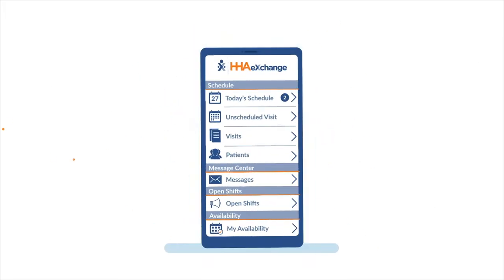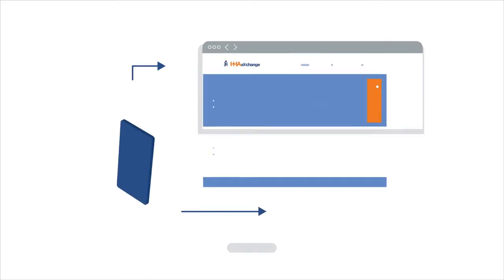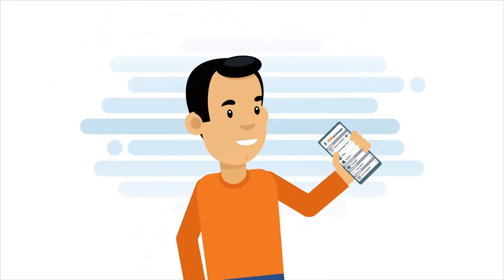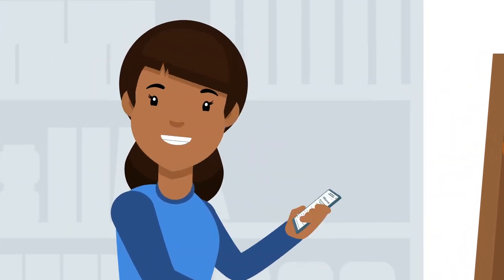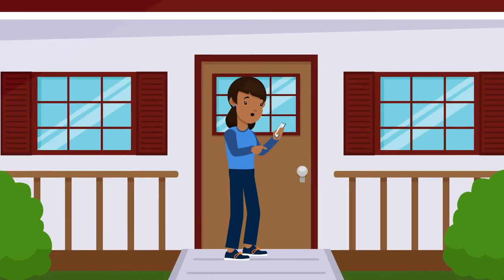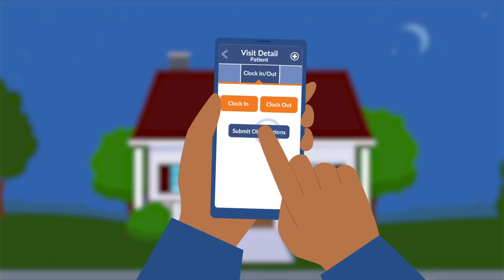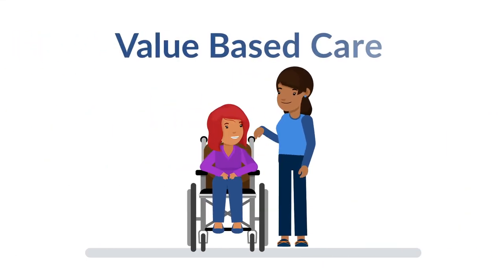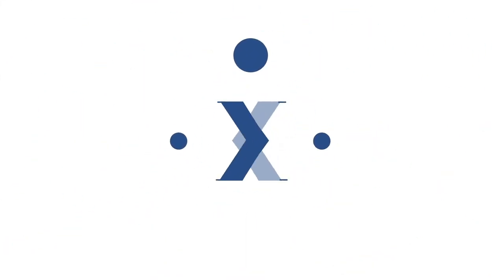HHAeXchange Mobile App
The HHAeXchange mobile app empowers caregivers, providers, and payers with a simple and easy-to-use EVV solution that connects the entire homecare ecosystem in real-time. Watch the video to see how caregivers can easily clock in and out, view their schedules and directions, communicate with their agency, and help ensure value-based care is delivered – all from their mobile device.